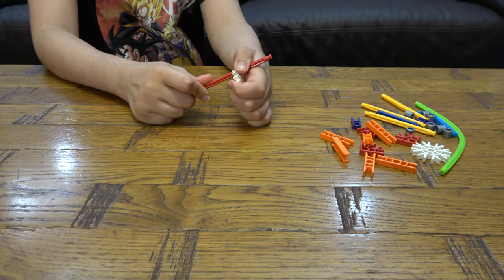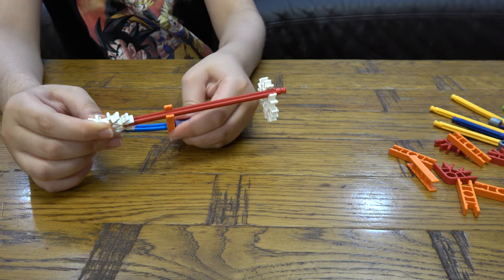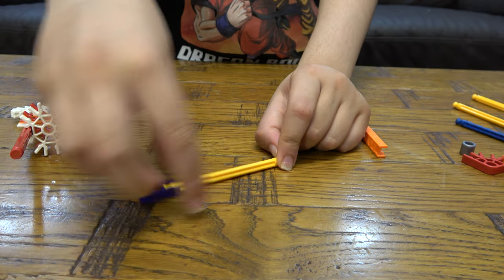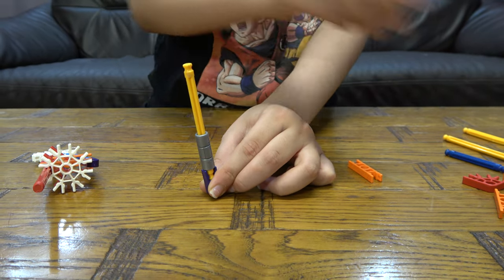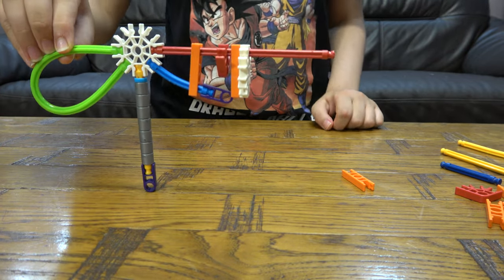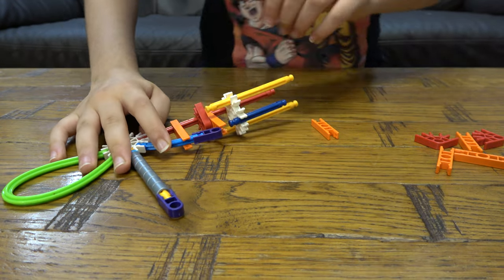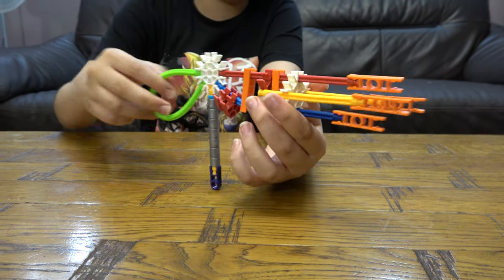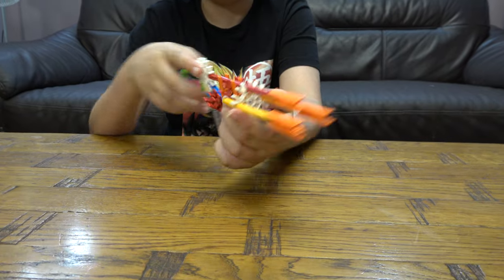Building a K'nex Shot Gun